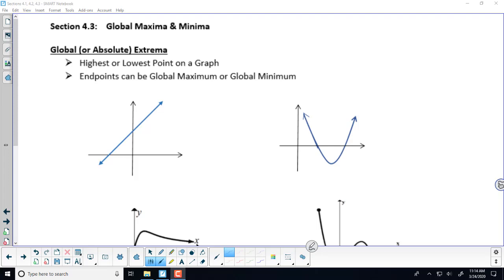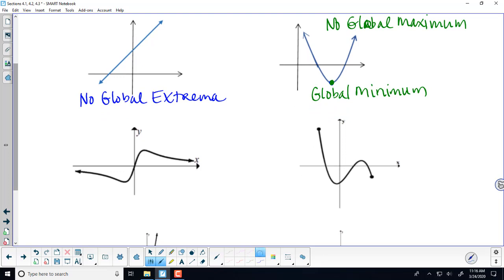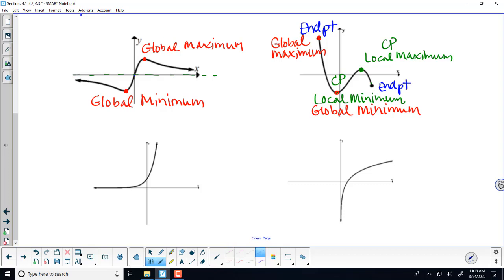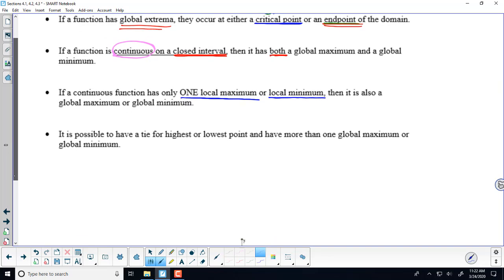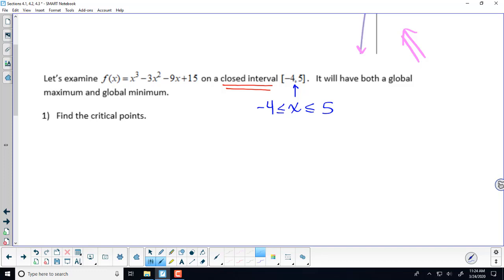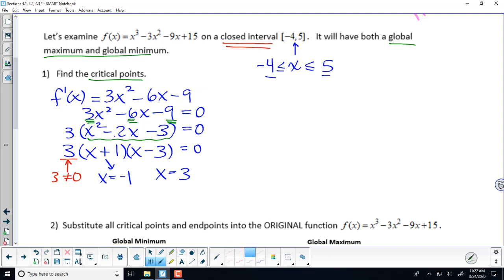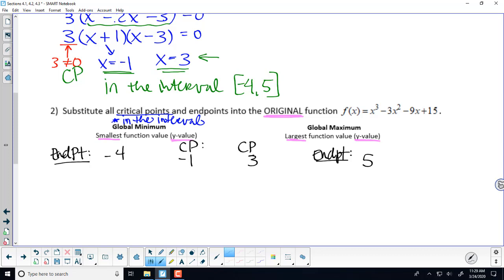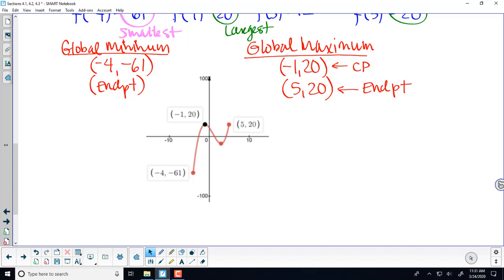4 3 Global Max and Min